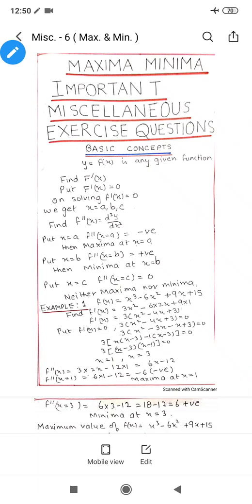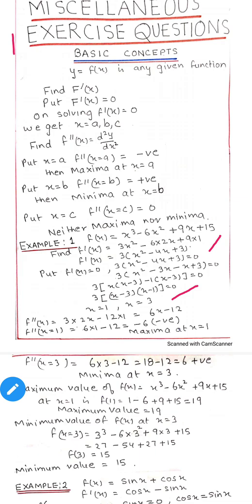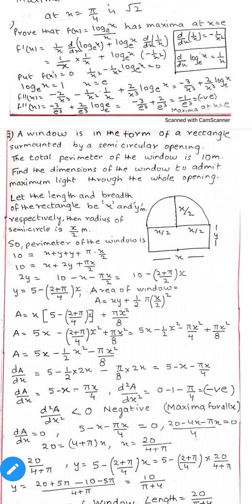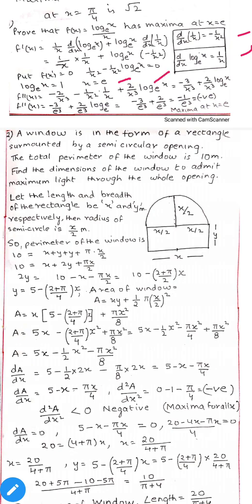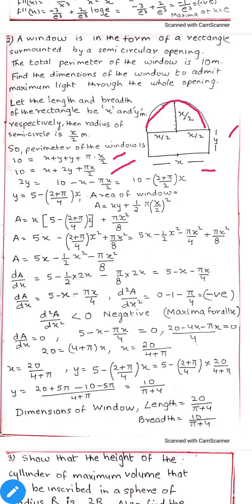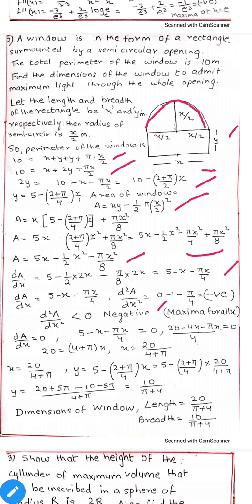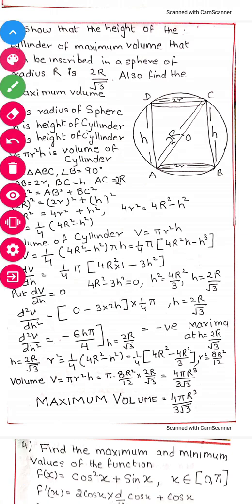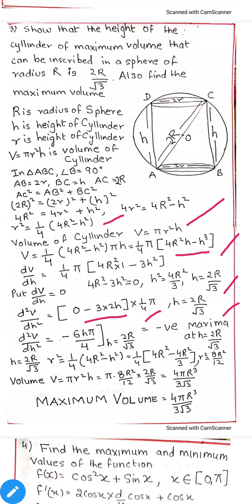Max.&Min (Misc. Ex.) - 1